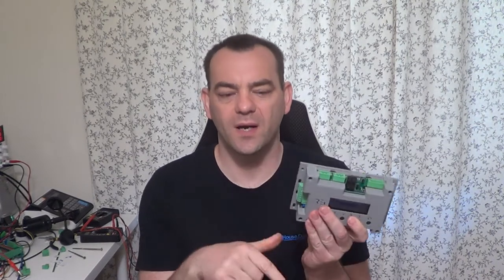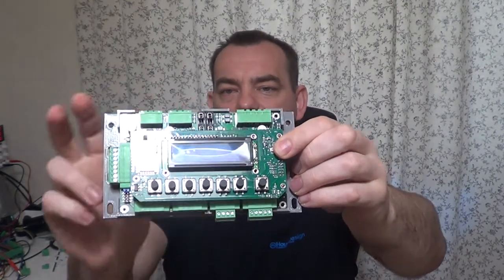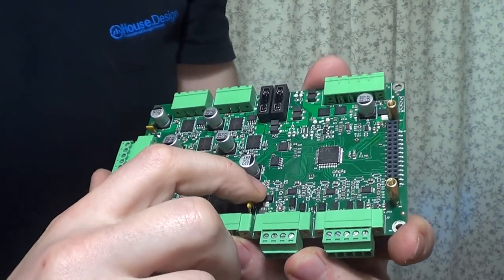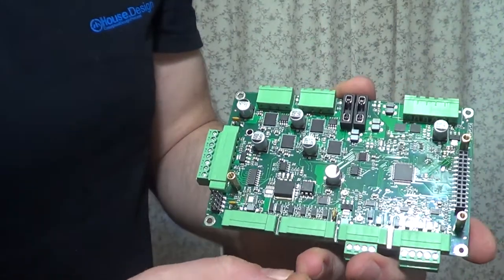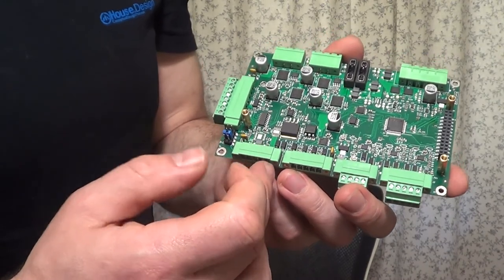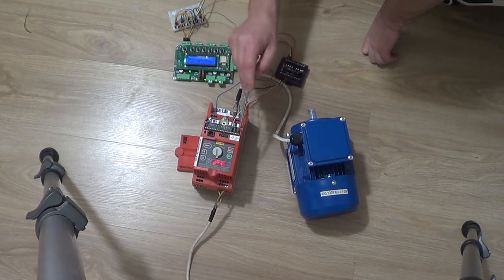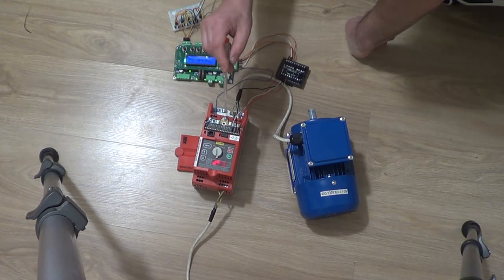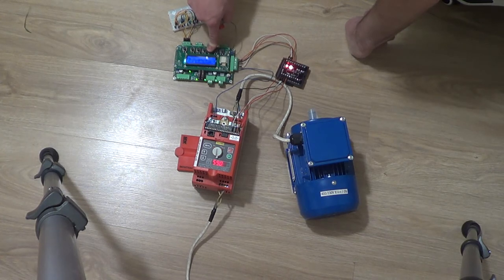REI + 3 phase motor dual speed config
One of our customers have to fast tracker and use 3-phase inverters to reduce the tracking speed.
Also
He want to use max speed in case of wind sensor detection or in manual mode - to do not wait too long for setting expected position.

So we made some changes in firmware to make it happen.

The example is made on SEW inverter but dual speed configuration is accessible on most inverters.
+ SEW use "positive signal logic" so I have to use NPN to PNP converter.
this is why I prefer Asian inverters - less costs/cables/problems